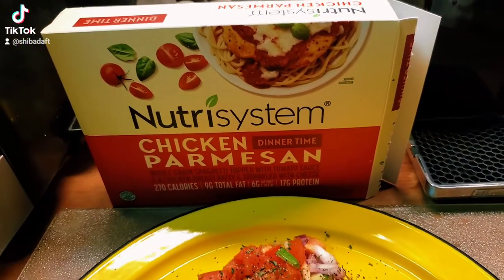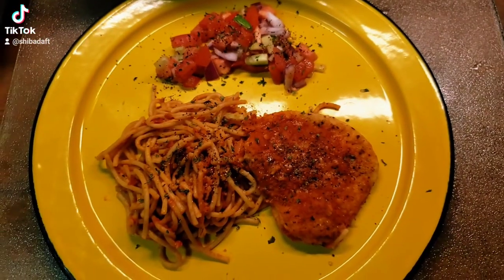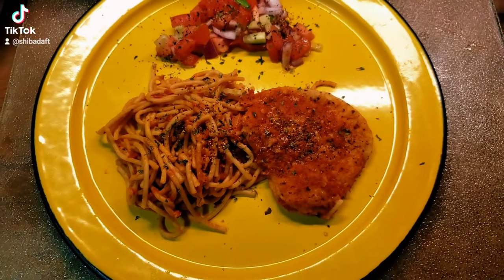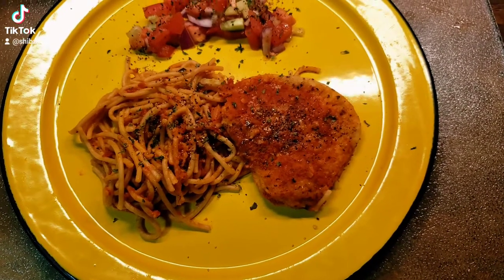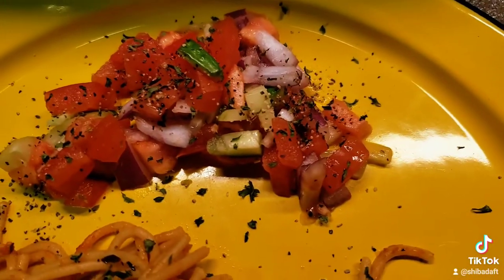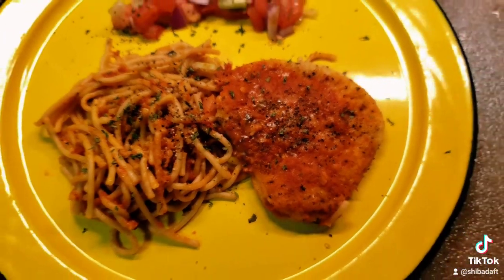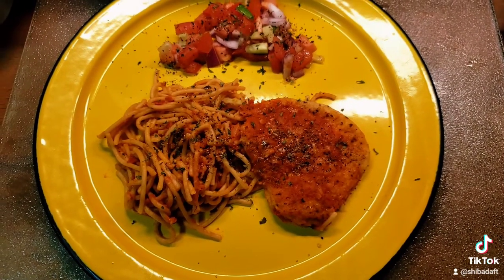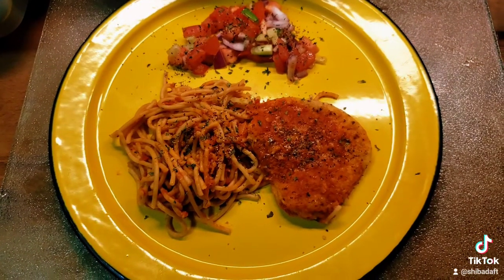Nutrisystem Fozen Meal Plan Day 3 Dinner.